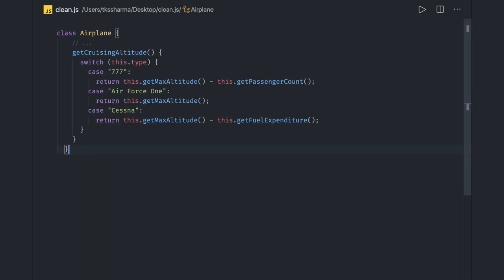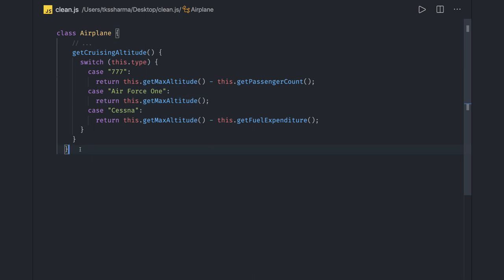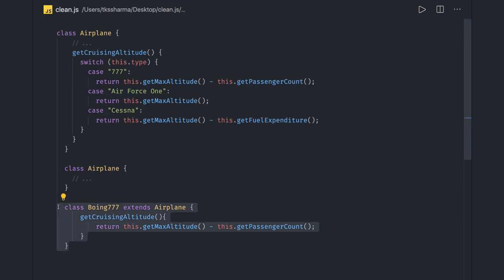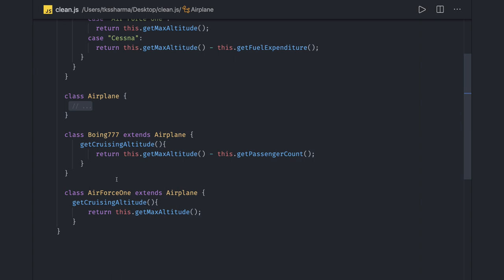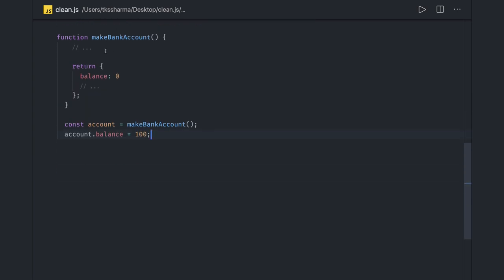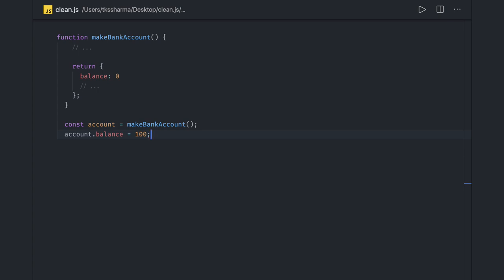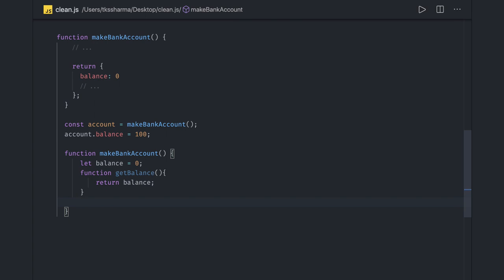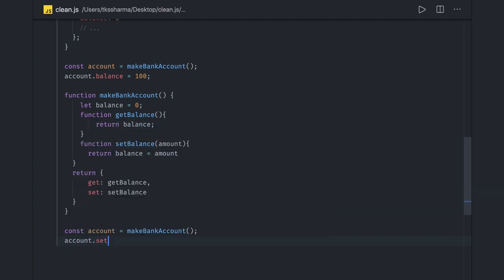Refactor Code with Classes #07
Writing Clean Code in javascript
Using SOLID principles in Code
Writing clean promises and avoid the side effect
Clean Avoid by writing immutable code
Variable naming and function arguments length
Error Handling in Javascript Code
Different module Pattern to write Clean Code
Peer Code reviews of GitHub PR
Using OOPS in javascript Code
Clean Code in javascript using best approaches